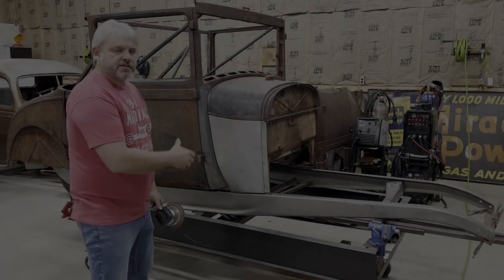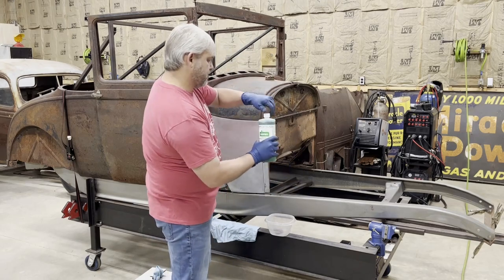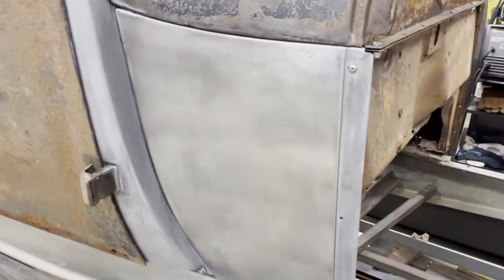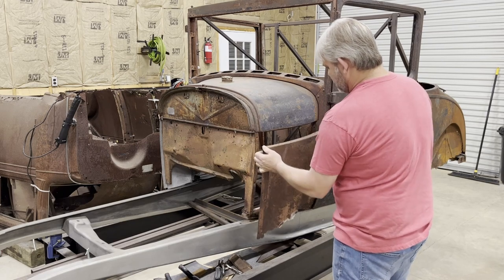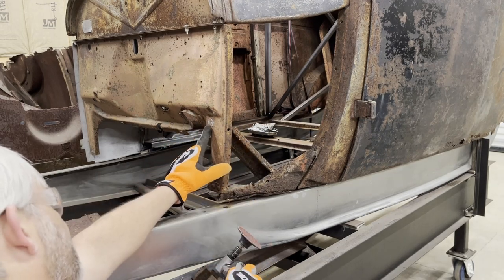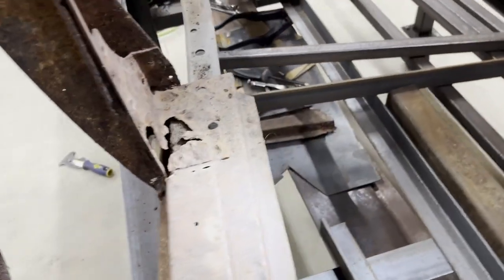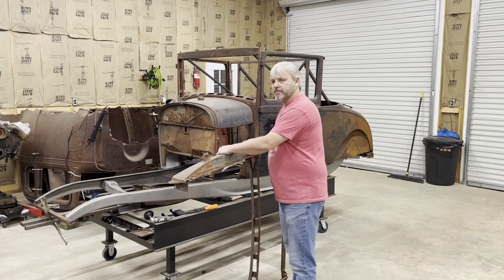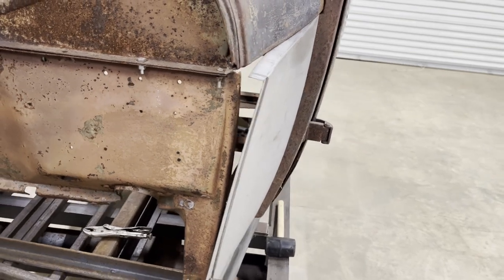Cowl rust repair continues. Model A traditional Hot Rod Build. Finally moving to the driver's side!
In this video, I apply metal prep to the passenger side cowl panel on the 1928 Model A Special Coupe traditional hot rod project. I turn the car around, and start on the driver's side.
In the next video on this car... more welding and grinding, and cutting!